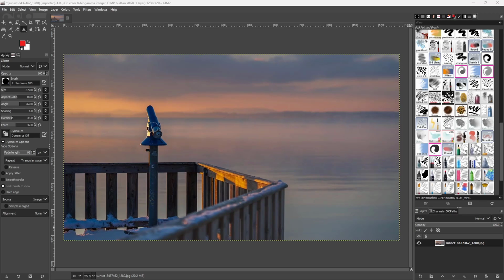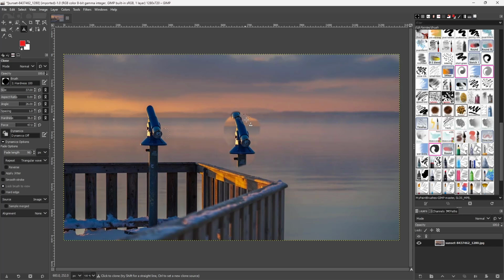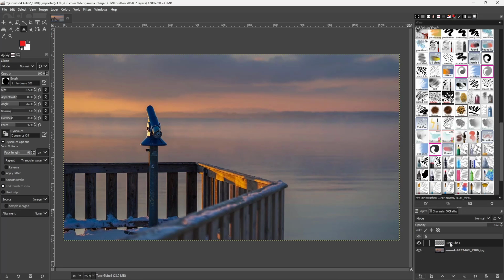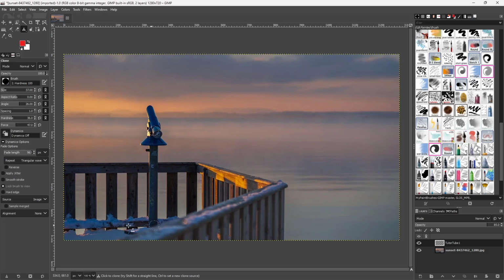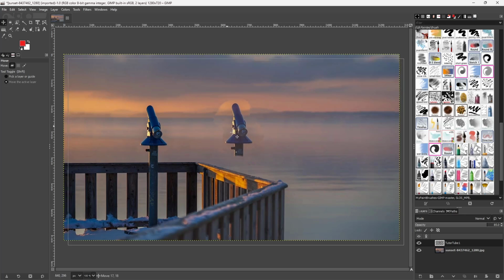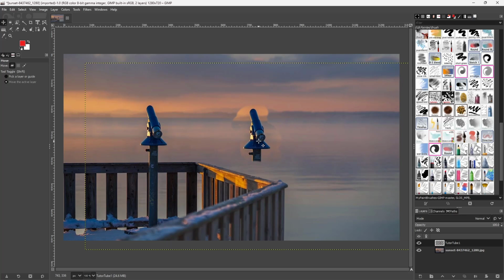GIMP - Lesson 105 - Sample Merge in Clone Tool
In this tutorial, we will be discussing about Sample Merge in Clone Tool in GIMP